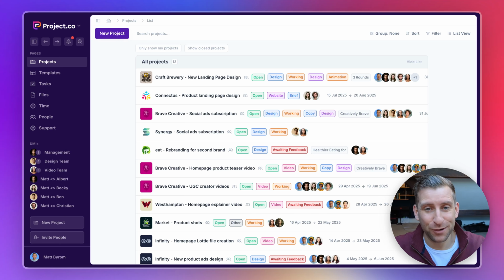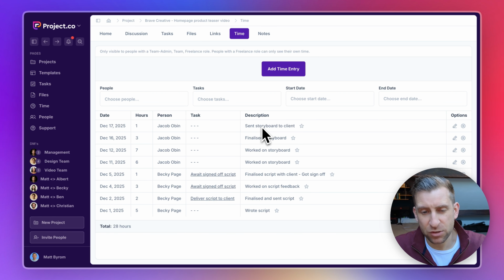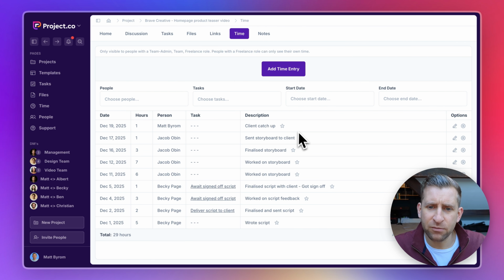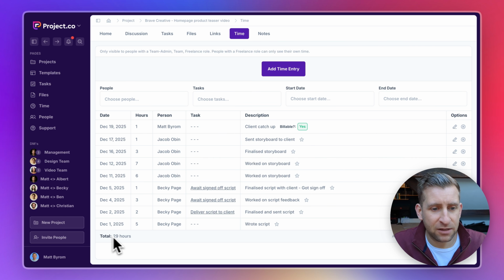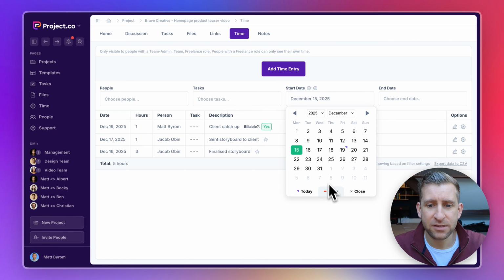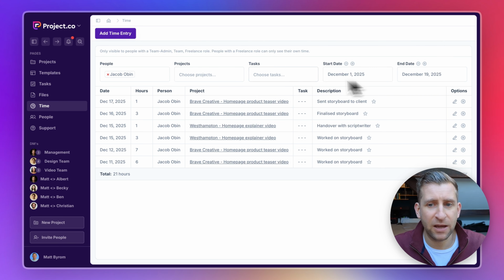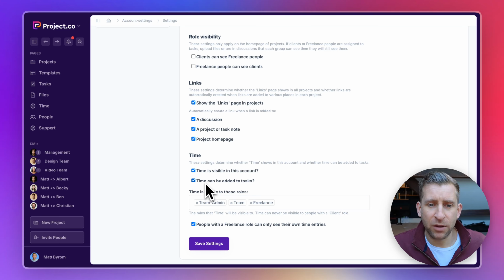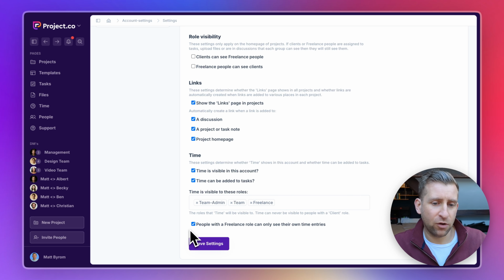How to use time tracking in Project.co V3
Time tracking lets you record exactly how much time you and your team spend on projects and tasks.

You can add time entries directly within a project or from the global Time page. Each entry includes:

- Date
- Person
- Project
- Task
- Time spent
- Description

You can also add custom fields to time entries, allowing you to track any additional data that matters to your workflow.